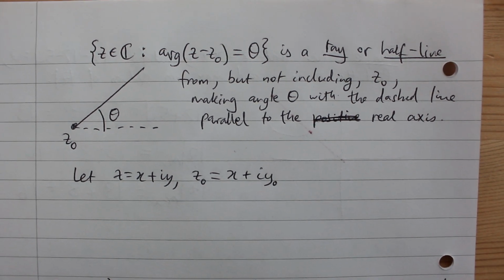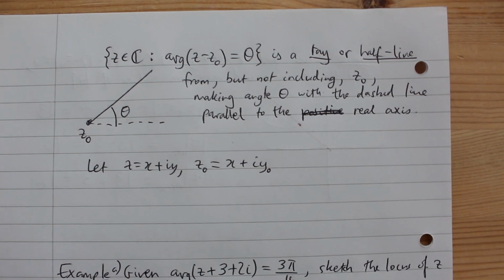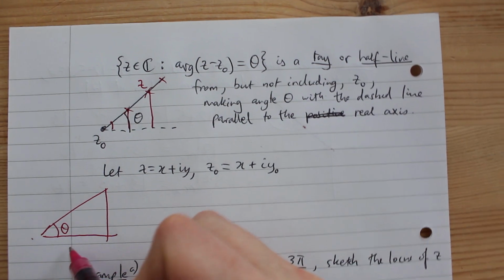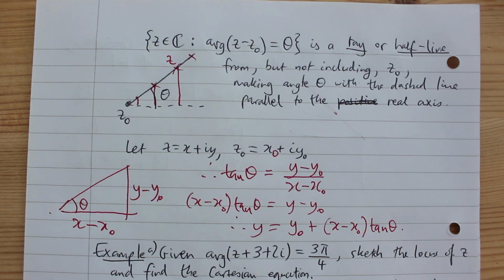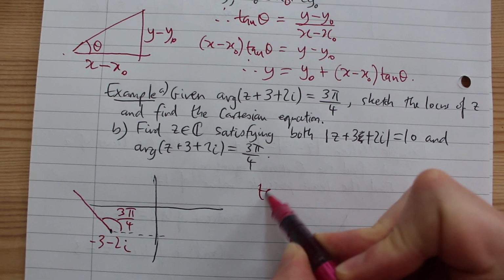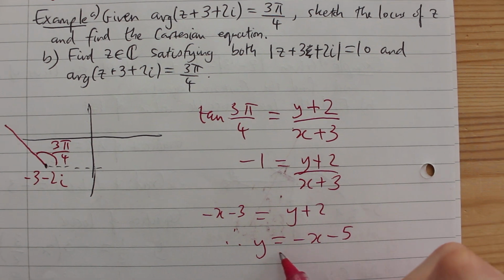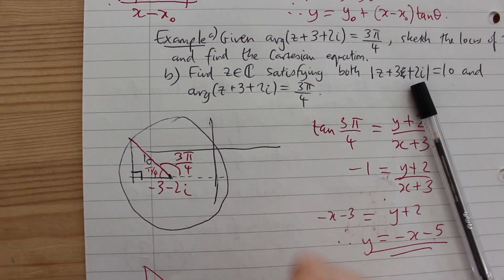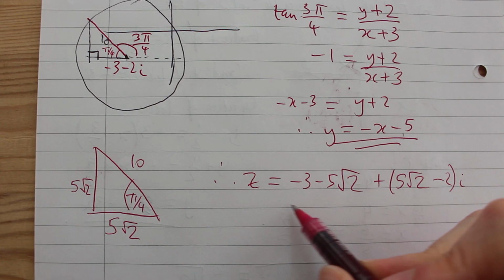Loci in the Complex Plane 2E part 2